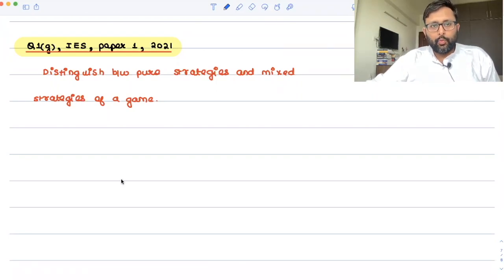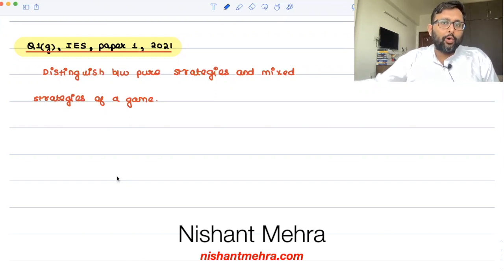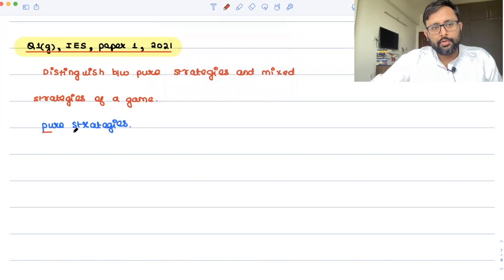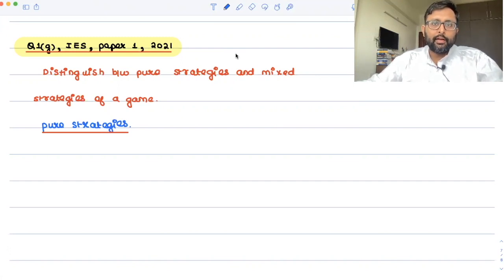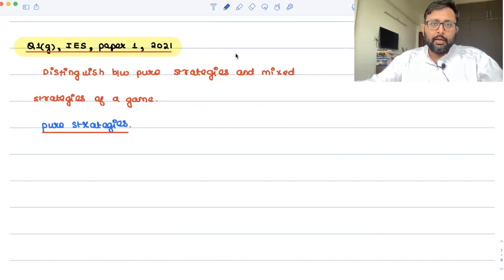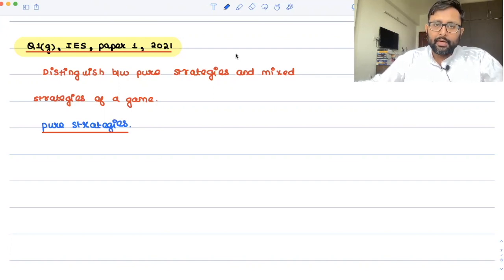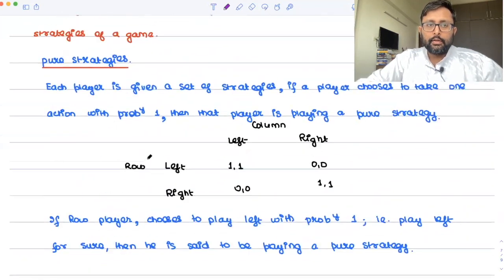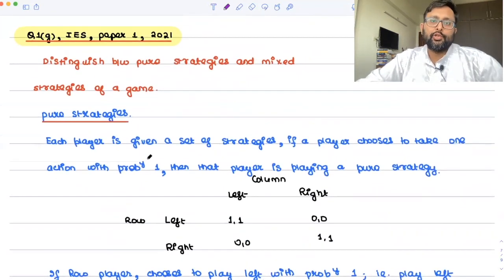[Indian Economic Services] IES 2021 | Ques 1(g) | Mixed Strategies and Pure Strategies || 7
1. Distinction between Mixed Strategies and Pure Strategies

Pure Strategy and Mixed Strategy Nash equilibrium Example

This question appeared in Indian Economic Services, 2021 exam

This is useful for those who are preparing for Indian Economic Services and IAS Economics Optional